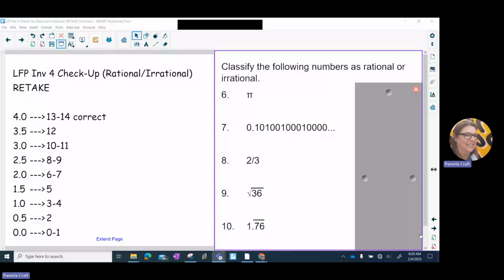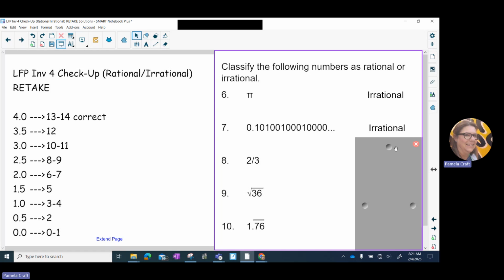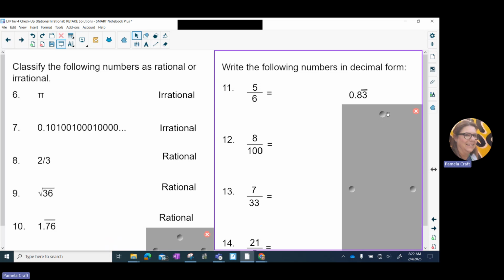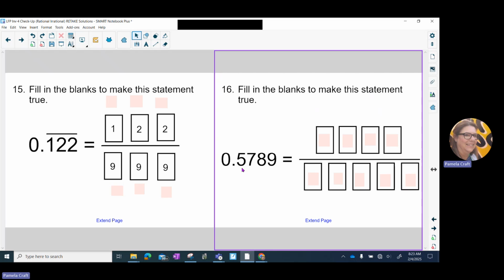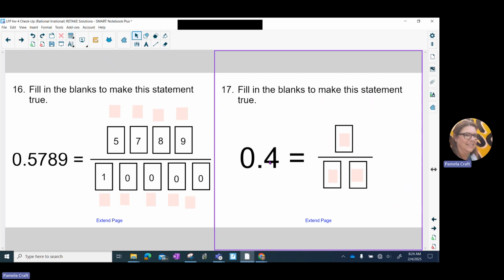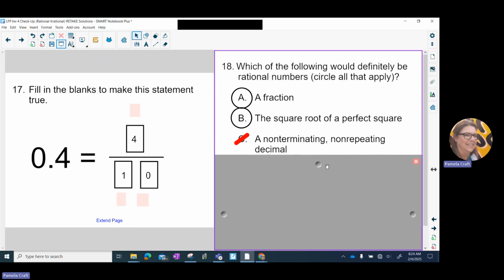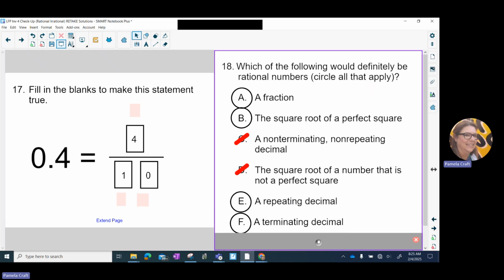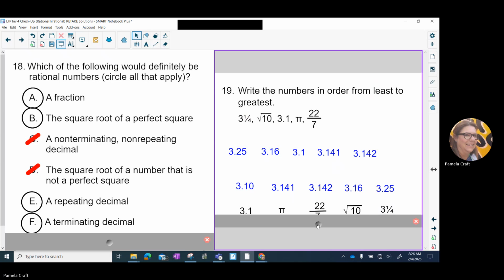Solutions for LFP Inv 4 NS take 2 20250204 082047 Meeting Recording